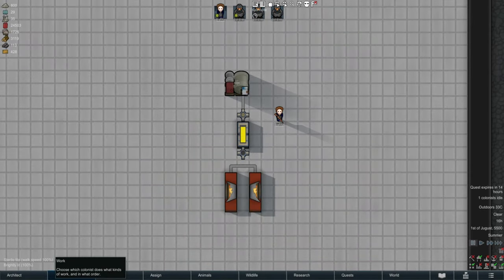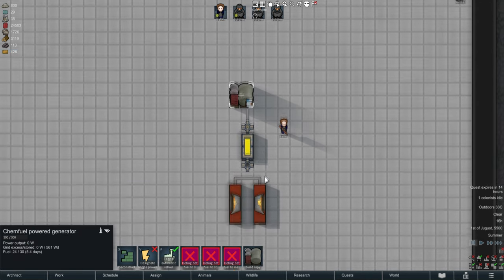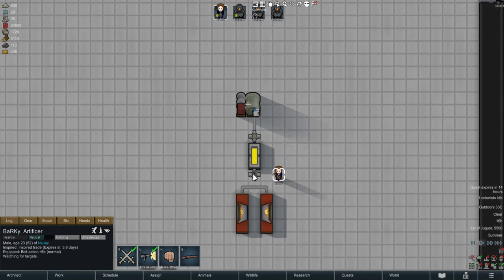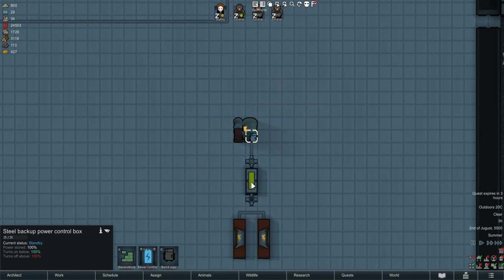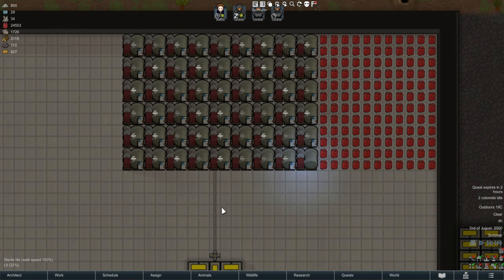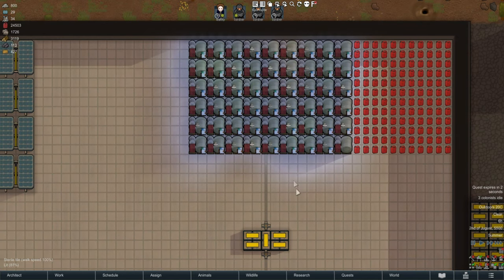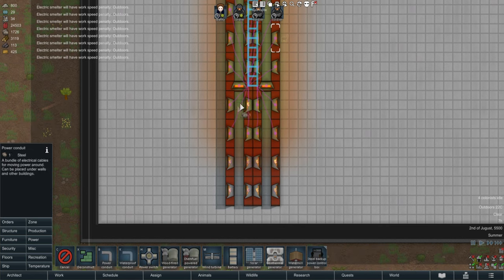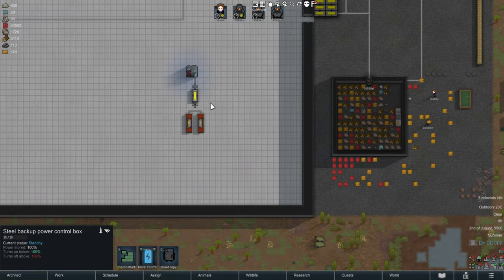Backup Power! Rimworld Mod Showcase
The Backup power mod for Rimword 1.1 made by Fluffy, quite a neat mod that I think could be useful, though I need to use it a bit more to see it in action properly.

'Add control units to generators to automatically switch them on and off when needed

 Adds generator control boxes, which will automatically turn the generators they are attached to on and off depending on current power levels.

Control boxes can be built after researching Backup Power, a follow-up to Microelectronics. Once researched, build a power control box on top of any generator to have it automatically toggled on/off depending on the electrical grid’s supply and demand.

Should work on any power generator that has the ‘flickable’ tag, so any vanilla or modded power producer that can be toggled on and off.

Control boxes have an indicator light that can take three colours:

- blue: control box is in standby, the generator is not currently needed.
- green: control box is active, the generator is running.
- red: control box error, the generator can not run.'

Free First Uber Ride Code: adamb11695ue